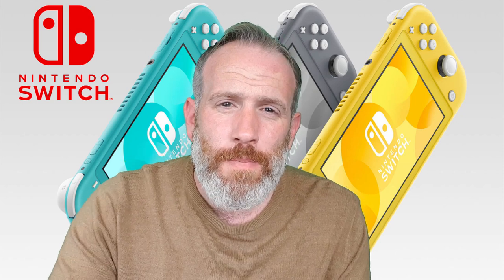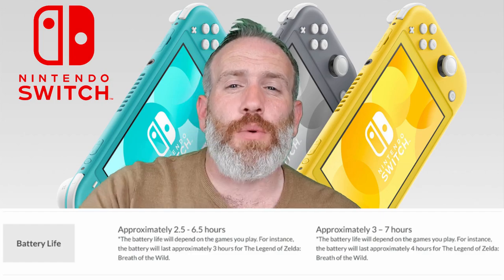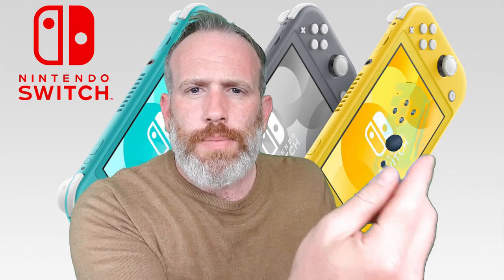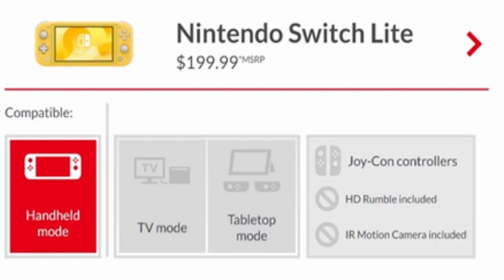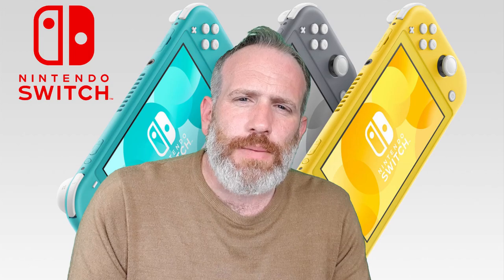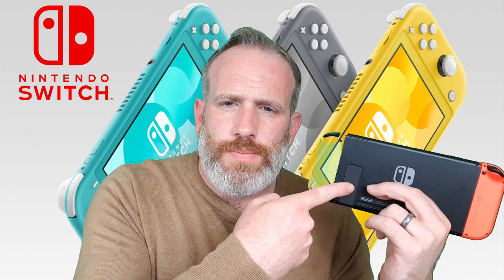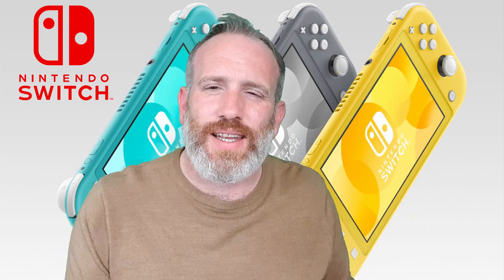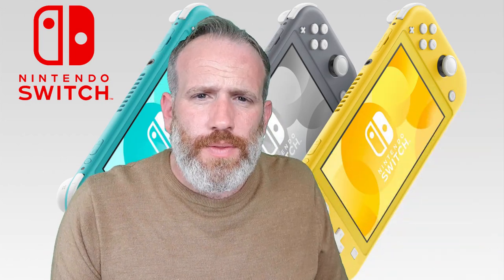Switchless Switch lite